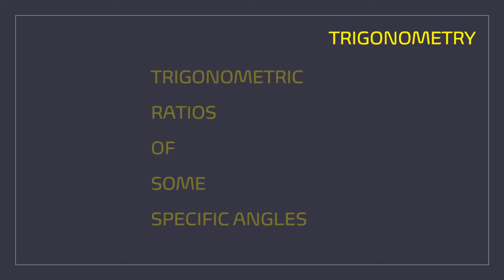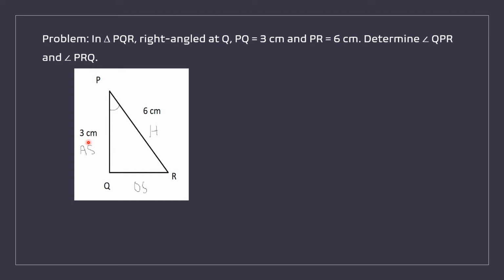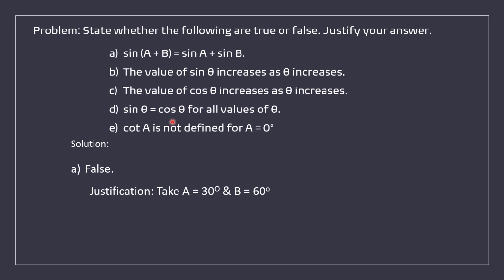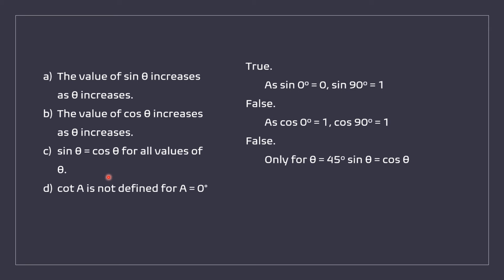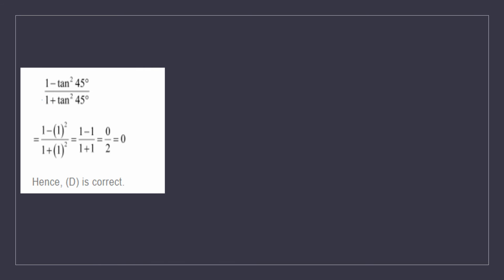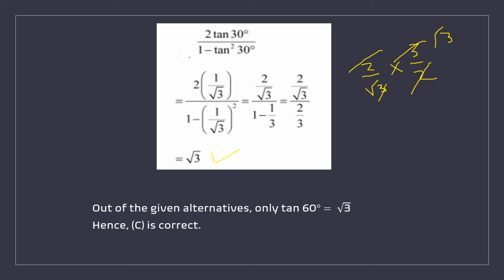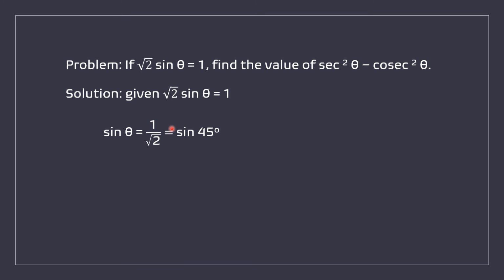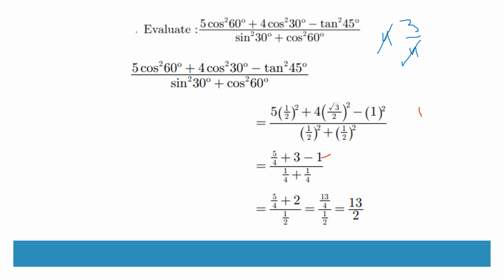Class 10 Maths Trigonometry Part 05